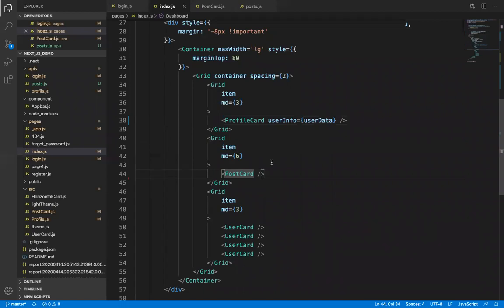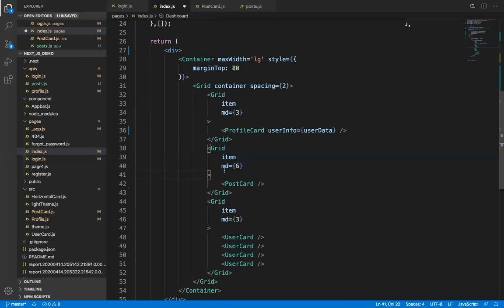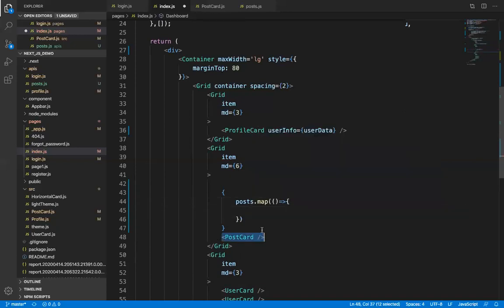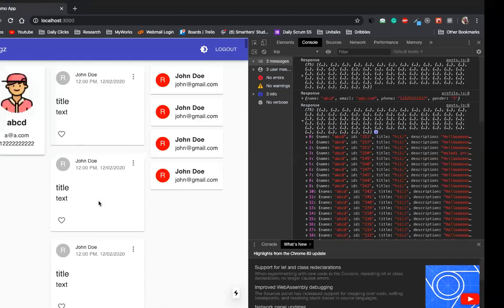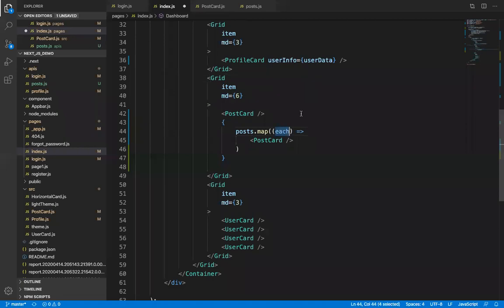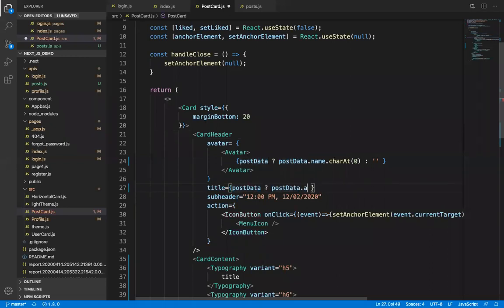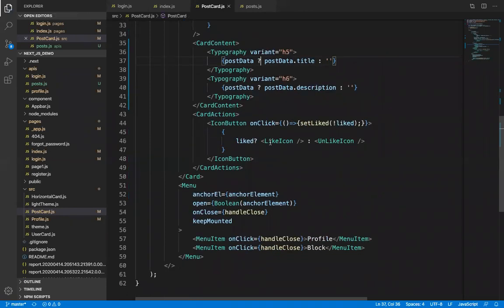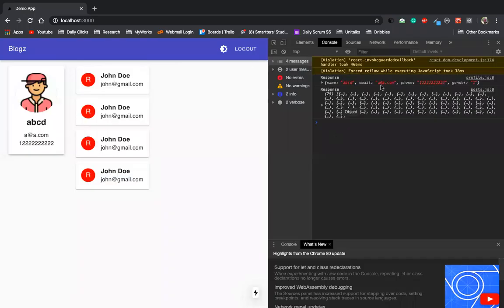35. Loading data in Posts list